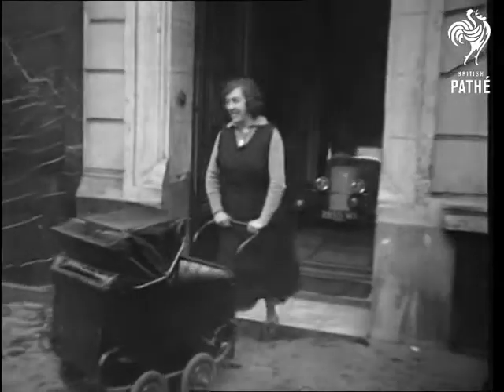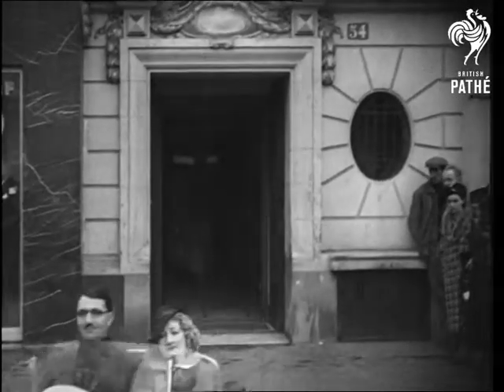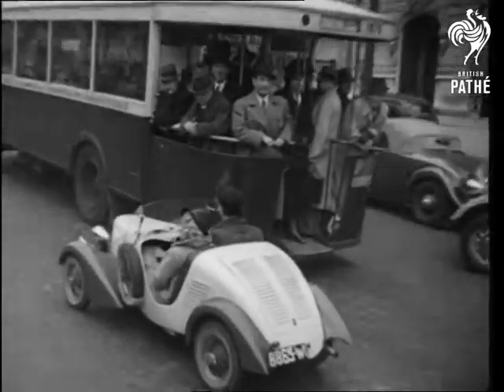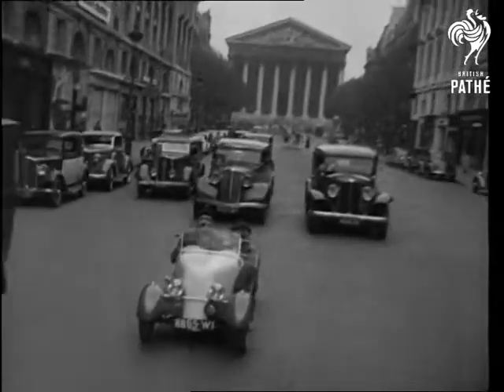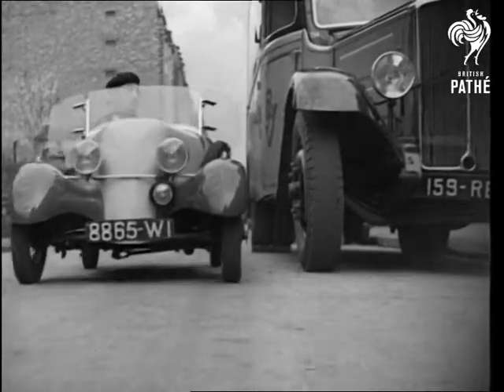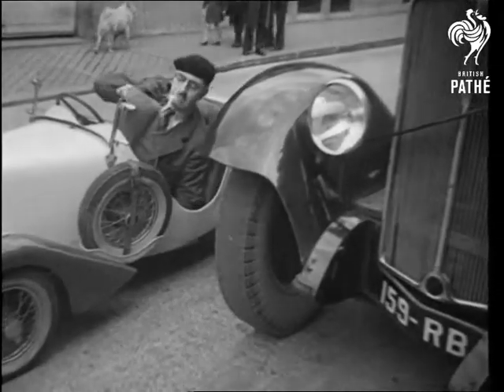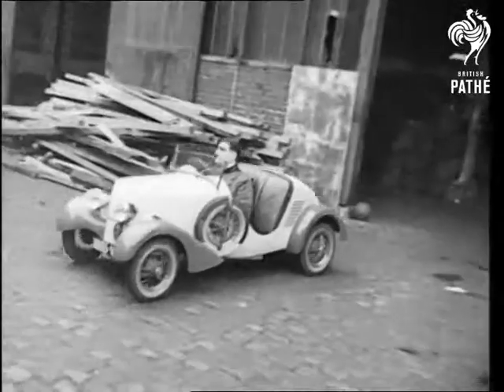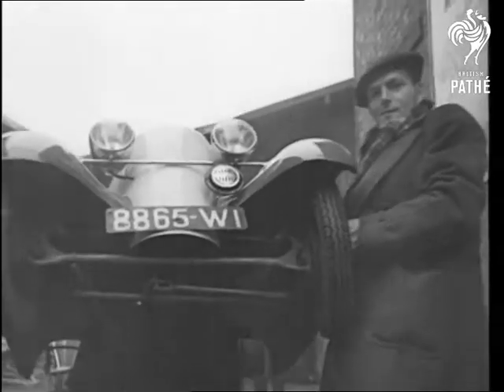Car, Sir? (1938)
Titles read: "CAR, SIR?"

Paris, France (?).

M/S of a woman pushing a pram out of a doorway; she is followed by a couple in a tiny open car (the man driving is probably the Paris engineer inventor of the car).  Various shots of the car being driven along Paris roads beside normal cars and trams, cutting down narrow alleyways, driving under trucks and so on.  The man driving the car (now alone - the woman has disappeared) leans over the passenger seat to strike a match for his cigarette on the mudguard of a large vehicle.  The whole front of the car is lifted up by a man.
 FILM ID:1180.21